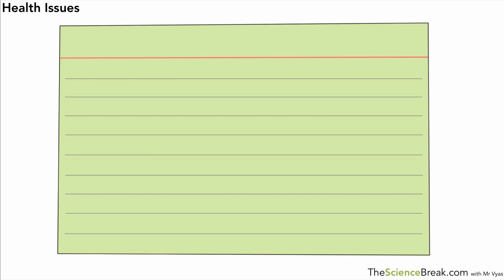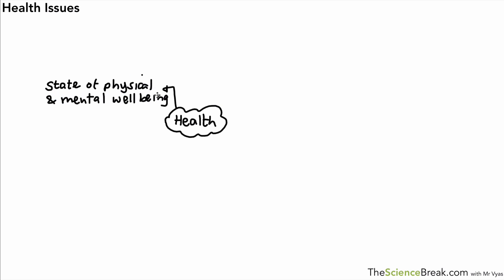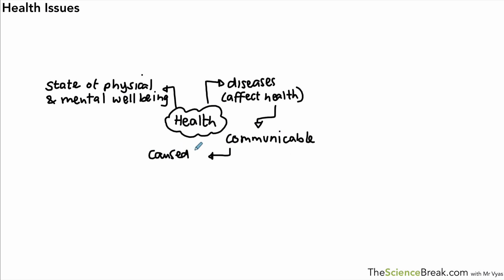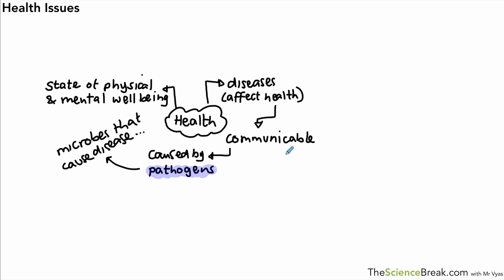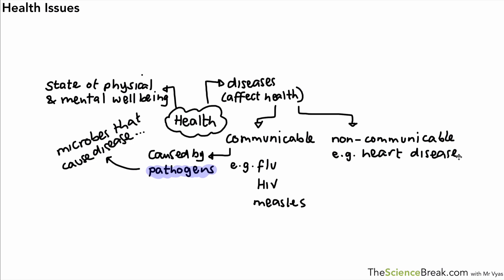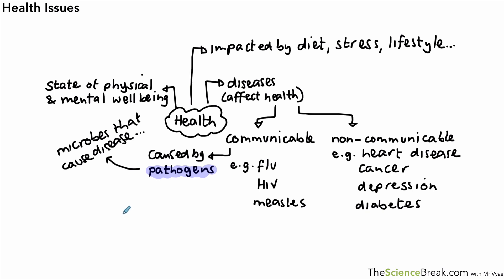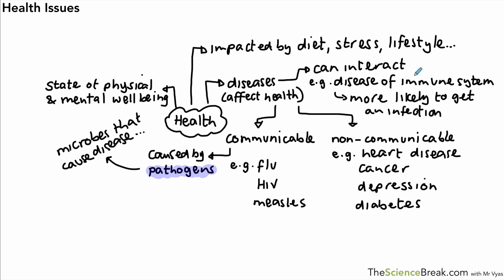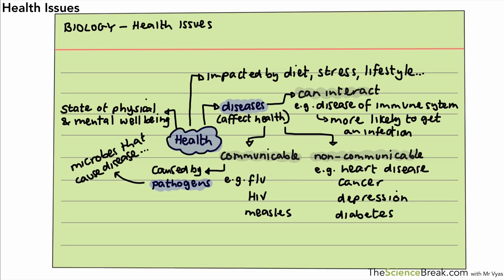AQA GCSE Biology: Health Issues | GCSE 9-1 Revision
Explore the impact of health issues for AQA GCSE Biology. Learn about communicable and non-communicable diseases and their effect on individuals and society.

📌 Key topics covered:

Communicable vs. non-communicable diseases
Risk factors for diseases
How health issues affect society